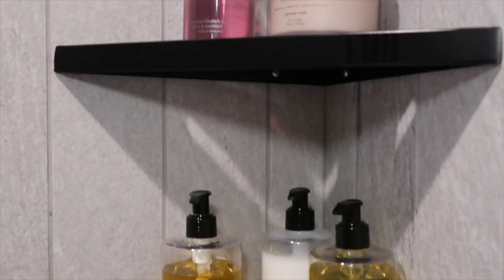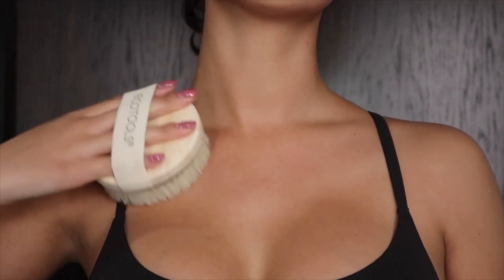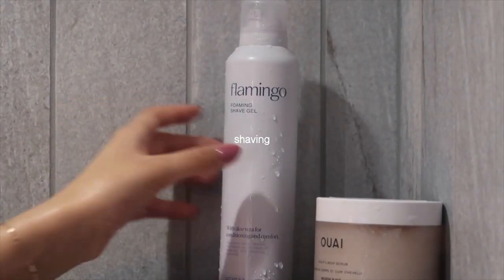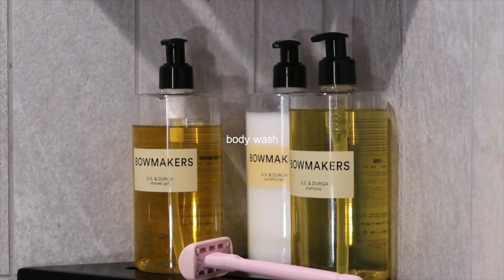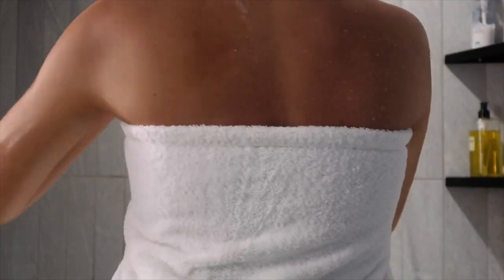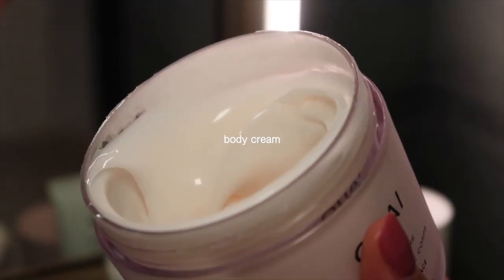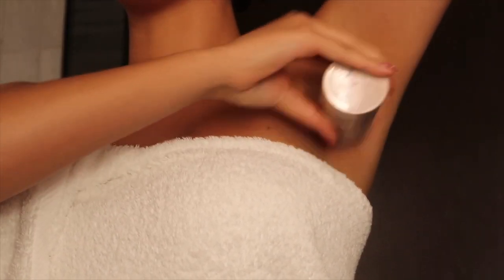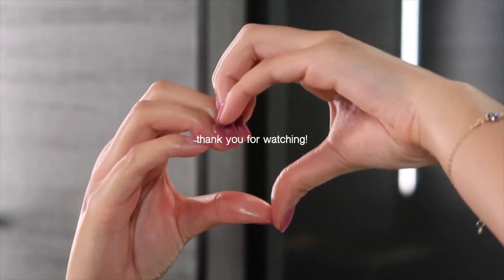My Body Care Routine | Sloan Byrd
I hope you guys enjoyed this video of my current body care routine! All products used are linked below. Let me know down in the comments below what you would like to see from me here on my channel. 🤍

PRODUCTS:
Dry Brush: In storeEcoTools Dry Brush - Gray$5.99Target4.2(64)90-day returns
Body Scrub: OUAI › products › sca...Scalp & Body Scrub
Body Wash: BOWMAKERS$75.00store.dsanddurga.comFree shippingSize0.34 oz
Molton Brown Infusing Eucalyptus Bath & Shower Gel 10fl oz$35.00Molton Brown4.7(5k+)
Razor: Pick up todayHanni The Weighted Razor Kit Blush$42.00Sephora4.3(276)
Shaving Cream: Flamingo Foaming Shave Gel with Aloe Vera - 6.7oz$5.99Target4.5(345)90-day returnsVolume6.7 fl oz
Body Serum: The Body Serum Fragrance-Free by Necessaire$45.00NecessaireFree shipping
Body Cream: OUAI › products › me...Melrose Place Moisturizing Body Crème - Dry Skin Body Cream
The Body Lotion – Nécessaire, A Personal Care Company
Deodorant: Salt & Stone › deo...Deodorants - Natural, Aluminum Free Deodorant
Perfume: Pick up tomorrowBurberry - Her Eau de Parfum at Nordstrom, Size 1.6 Oz$112.00Nordstrom4.5(8k+)
Hand Cream: OUAI › products › ha...Moisturizing Hand Crème - Hand Cream For Dry Skin

The camera I use to vlog